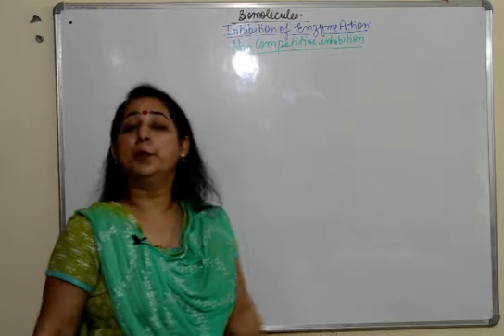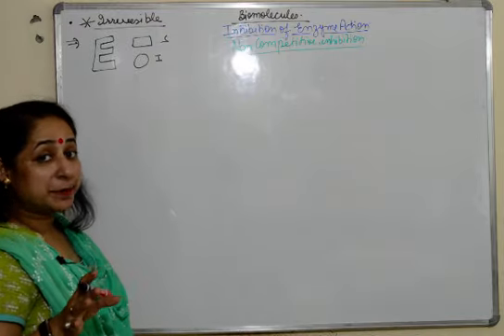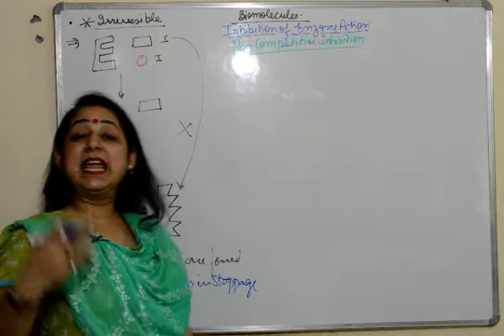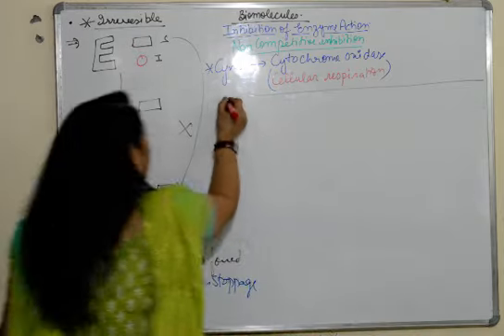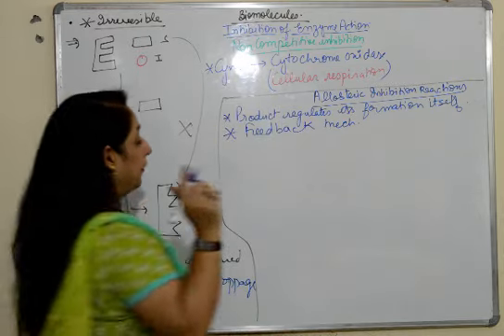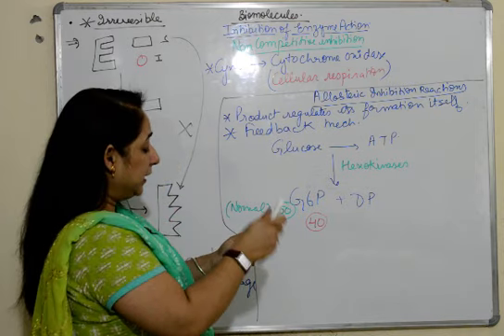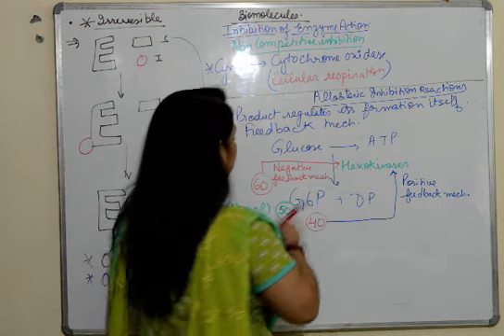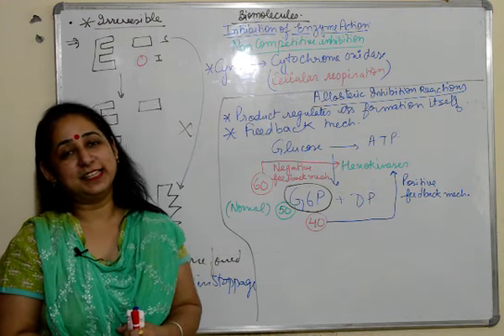BIOMOLECULES Made easy | Enzyme inhibition action Part II | NEET 2021-22 | CBSE/ISC | By BIEN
BIOMOLECULES
- Enzyme inhibition action Part II
Video is made to explain Enzymes chemical nature and their inhibition action in a very easy  mode so that it helps you in your NEET 2021-22 and CBSE / ISC Boards preparations.

* For the Learners of Grade 11th and 12th This is one place where you wil get all the topics explained in detail related to your NEET preprations and also for othr exmas like NTSE.
* I am sharing all the important playists for your easy access.